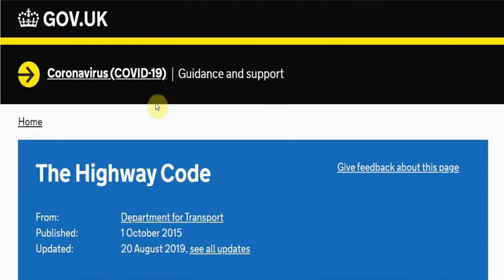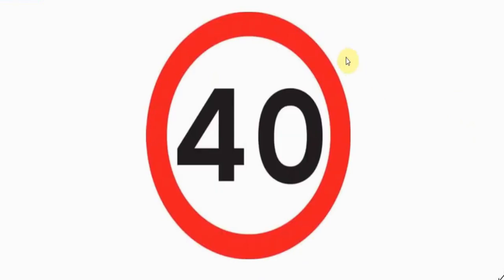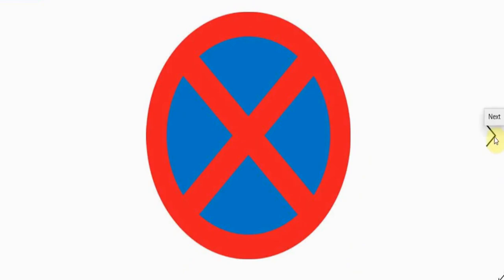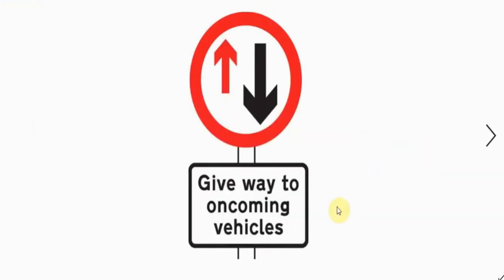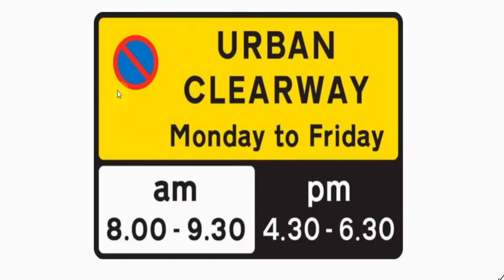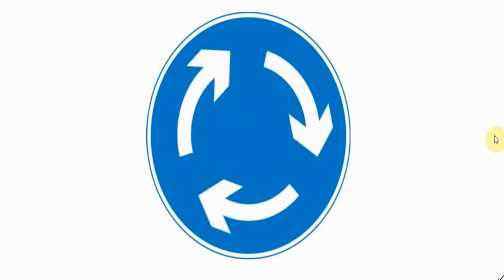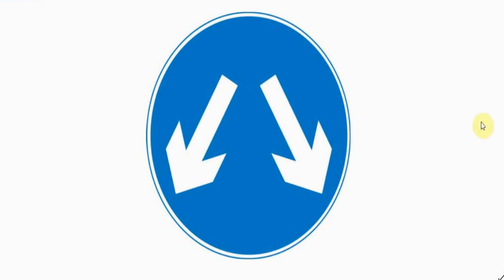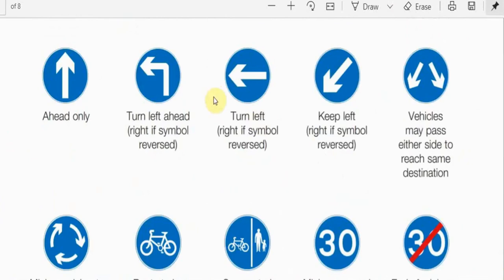Driving Theory Test - Road Signs Giving Orders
Driving theory test. Road signs giving orders are round-shaped road signs. UK road signs and their meaning explained to help you to pass your theory test.

The aim of this video is to help you revise for the UK driving theory test by helping you revise the information road signs. By learning the meanings of these UK information road signs and working out the easy ones you will do much better on your theory test.

For the driving theory test in the UK road signs are designed to be obvious, that said some road signs are not obvious at all. The sign for no stopping for instance and the national speed limit and emergency diversion route signs are typical examples.

We are unable to include every UK information road sign, there are many obscure road signs, we have tried to cover a majority and the information signs here you are likely to encounter in your driving lessons and in the driving theory test.

Theory Test practice road signs a series of 20-minute practice sessions (ep1). Before you can book a Driving Theory Test, one thing you need is Theory Test practice road signs. Here you will find a series of 20 minutes Theory Test practice sessions; to book the theory test you need these.

As promised here are some useful links.

Please read.